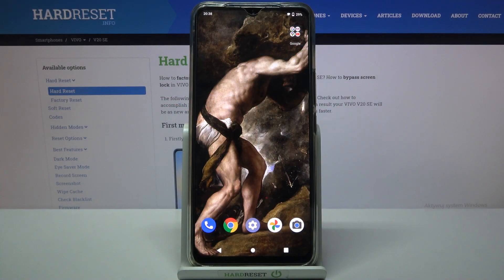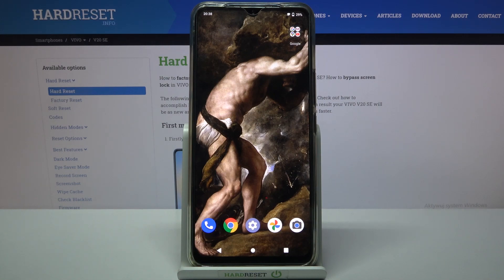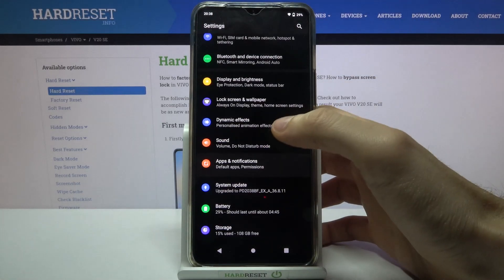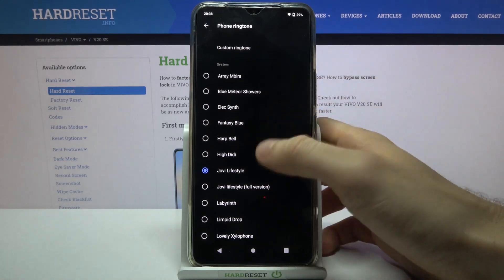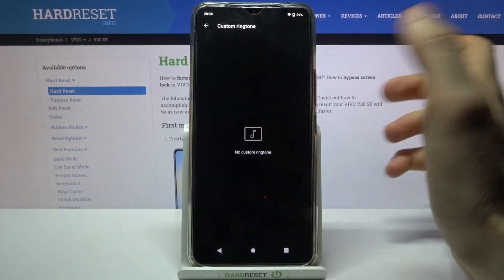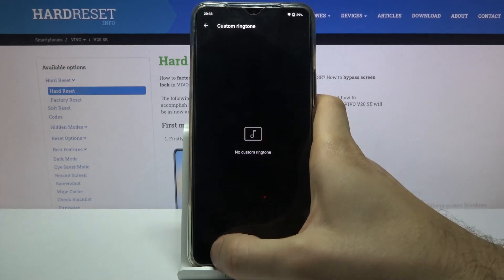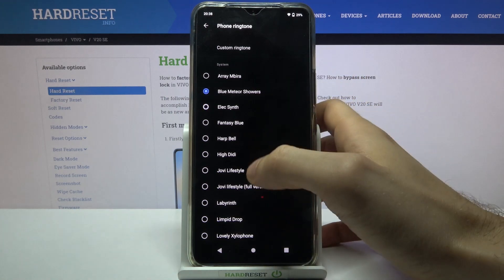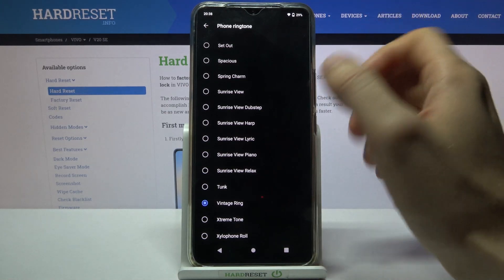How to Change Ringtone on VIVO V20 SE - Set Up Incoming Call Tune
Let's set up new ringtone on VIVO V20 SE! Watch and learn how to reach the list of all avalibale ringtones in order to pick and set one. Follow the steps presented in the below tutorial and smoothly change ringtone in VIVO.

How to Change RIngtone in VIVO V20 SE? How to Set Up Ringtone on VIVO V20 SE? How to Manage Ringtone on VIVO V20 SE? How to Set Ringtone on VIVO V20 SE? How to Pick Ringtone on VIVO V20 SE?